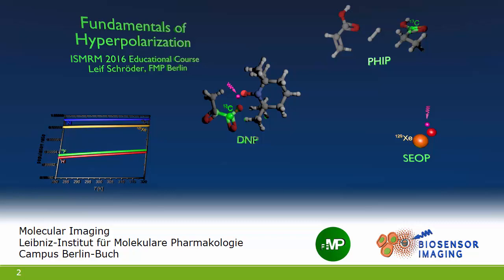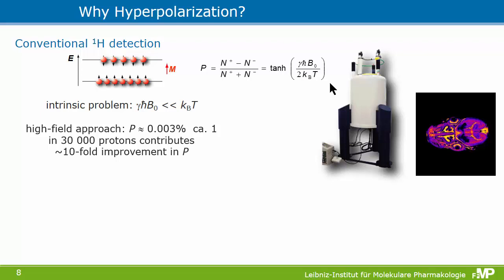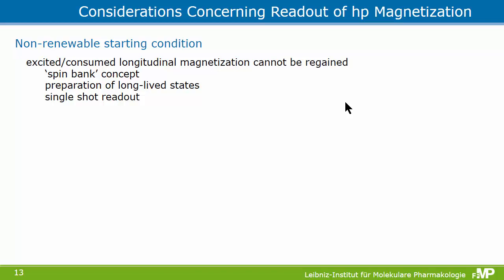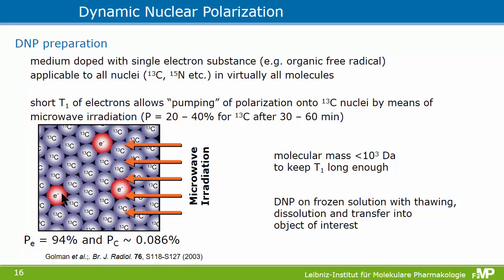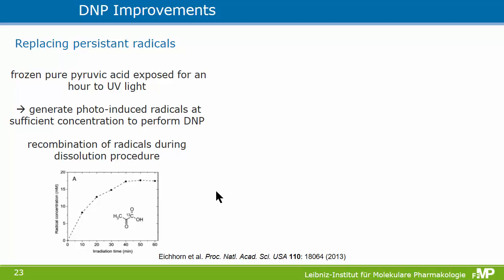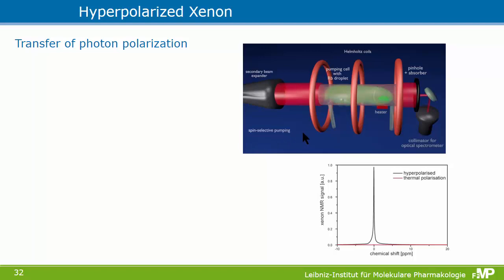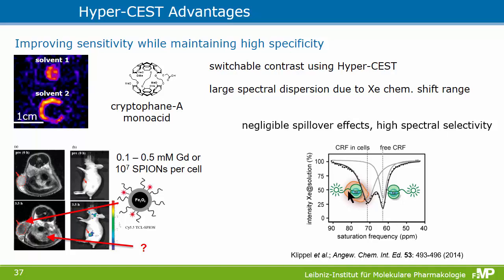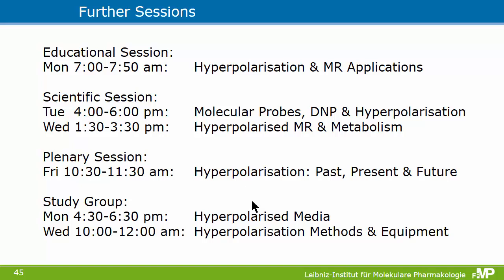ISMRM MR Academy - Fundamentals of Hyperpolarization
"Fundamentals of Hyperpolarization"
Leif Schröder, Dr. rer. nat from Leibniz-Forschungsinstitut f. Molek. Pharmakologie (FMP)